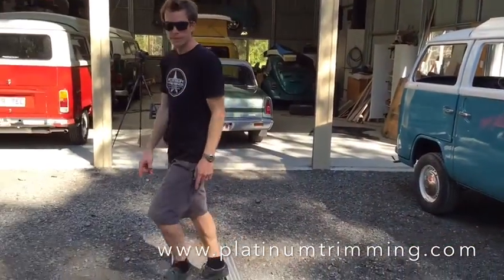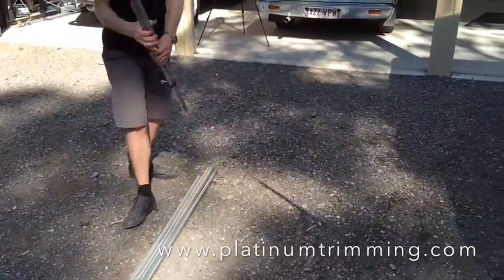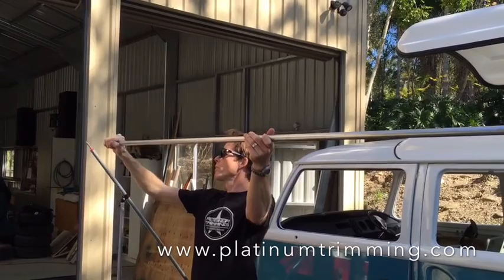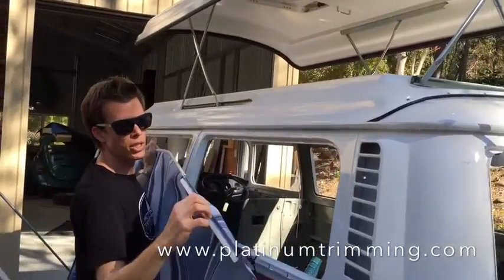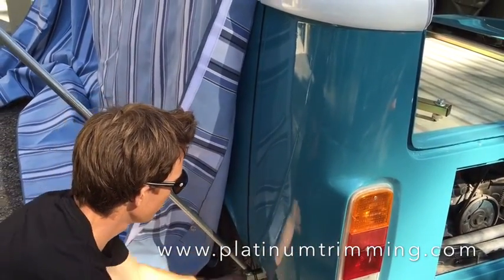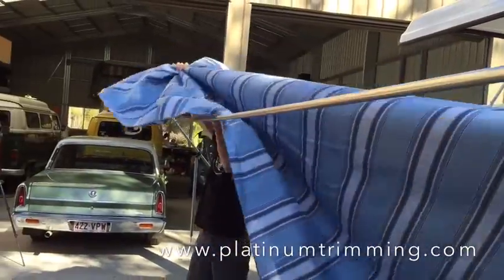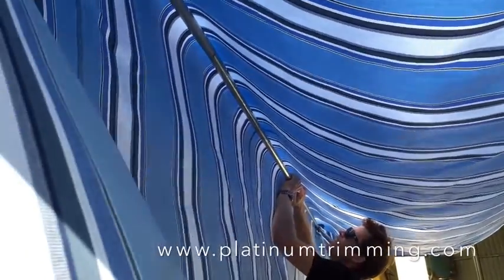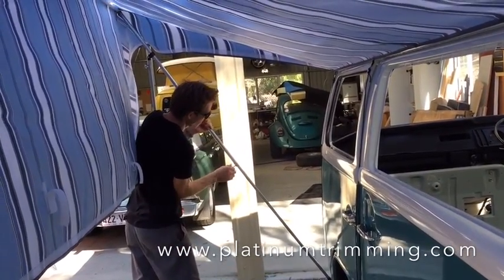Standalone Kombi Awning Setup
This is a walk through of the setup procedure for the Standalone Kombi Awning.